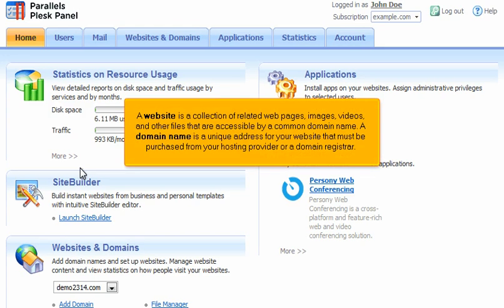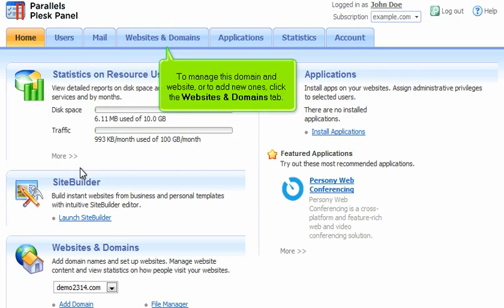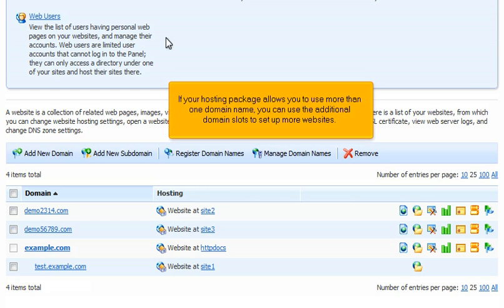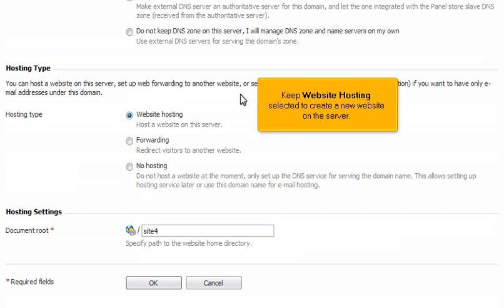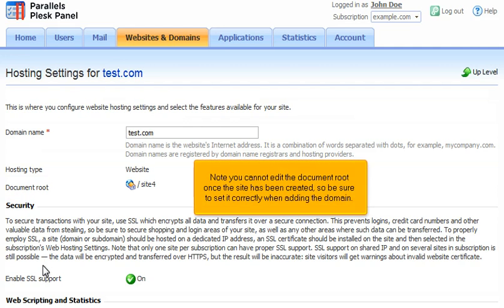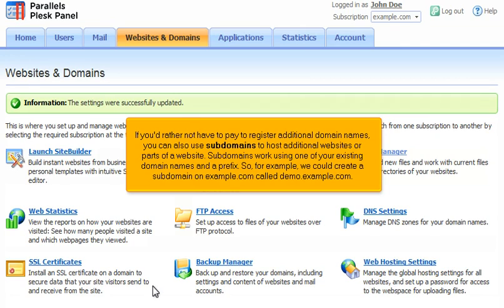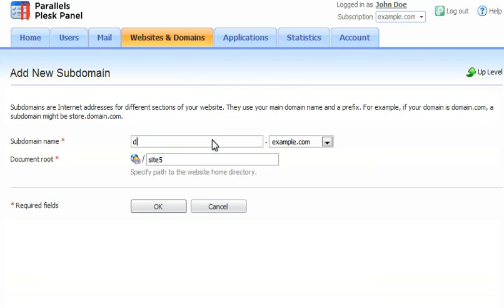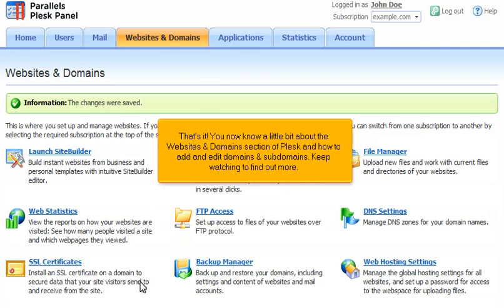PLESK (16) - How to add and manage Websites, Domains & Subdomains in PLESK